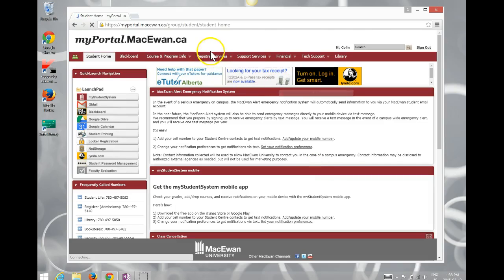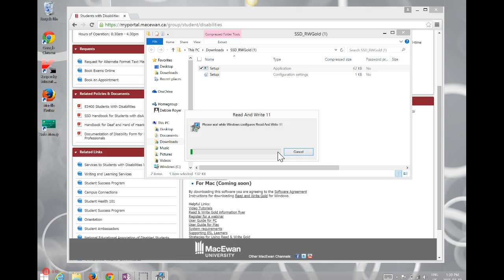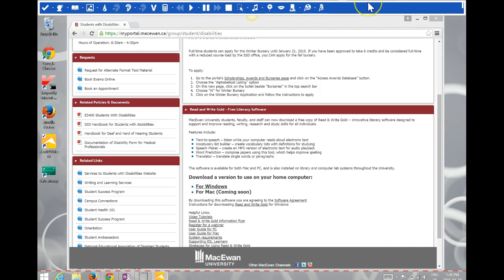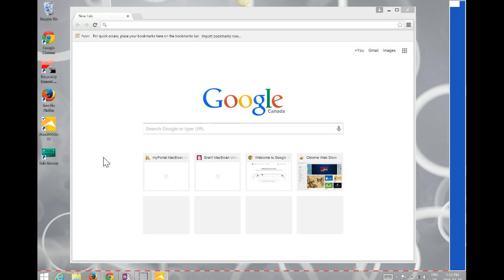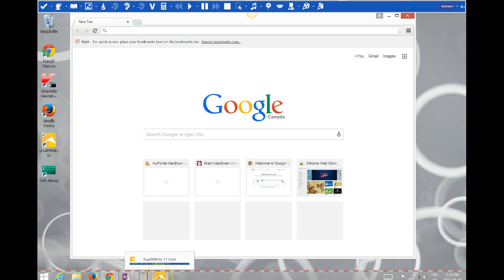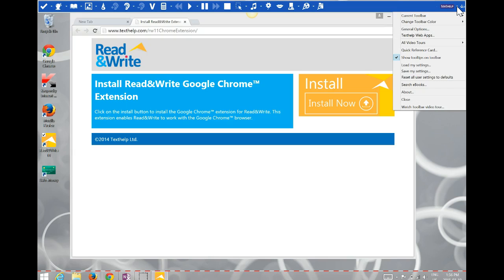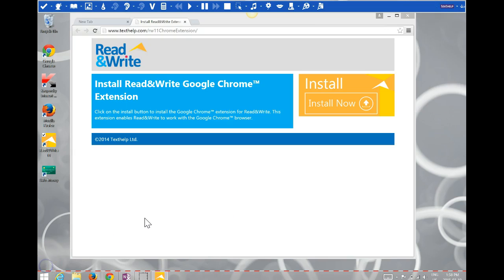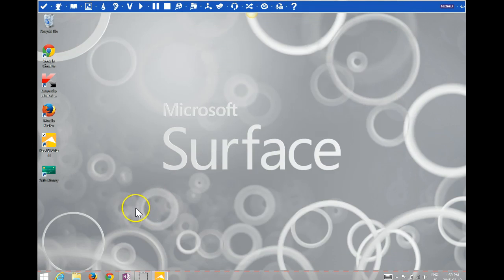Downloading Read&Write from MacEwan portal